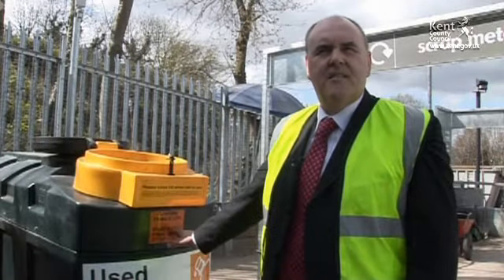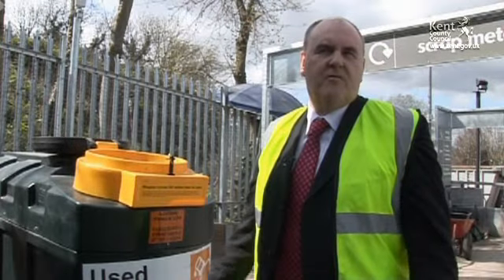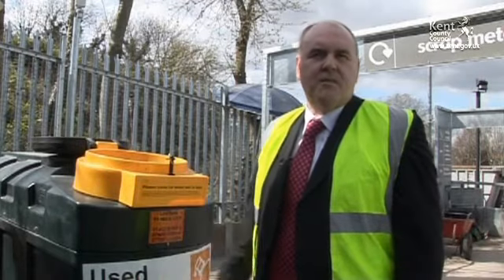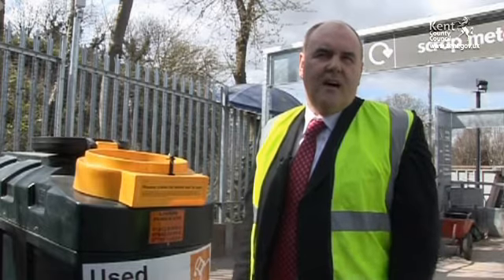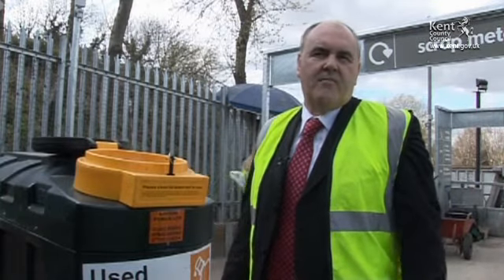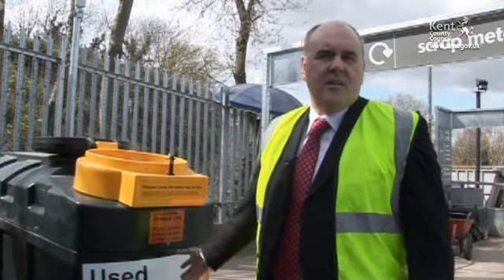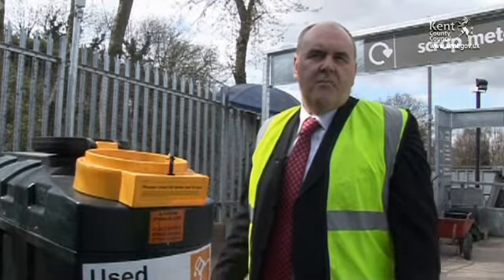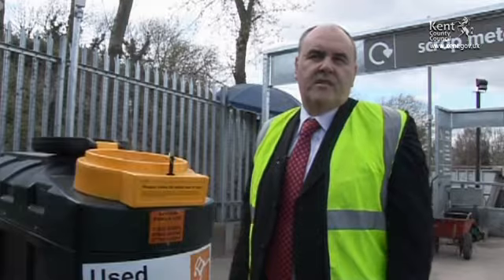How To Recycle Cooking Oil (KTVarchive) (KTVarchive)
Ian Collins from Living Fuel explains how you can now recycle your used cooking oil at Household Waste Recycling Centres across Kent.